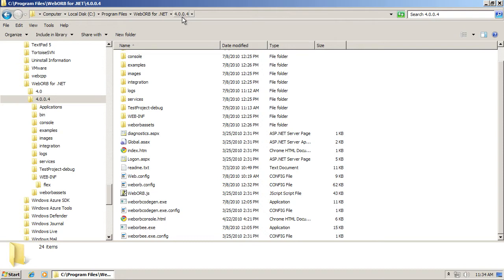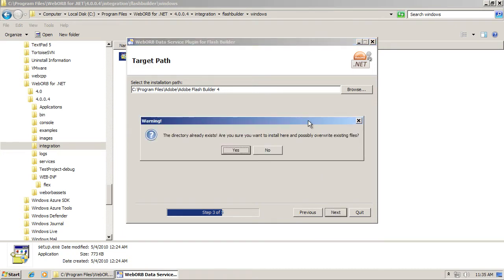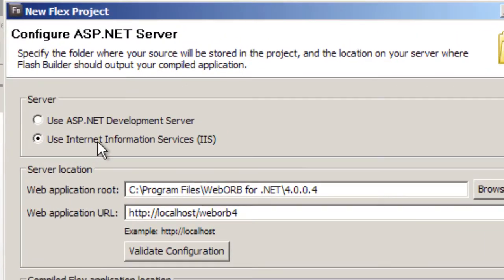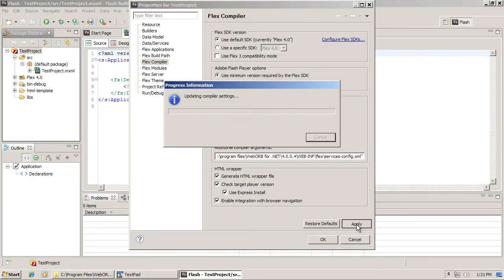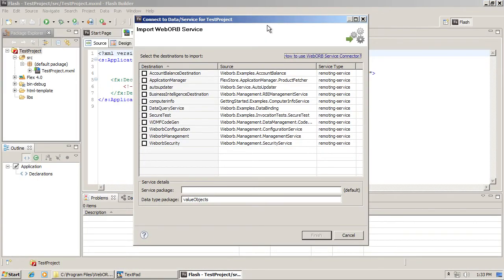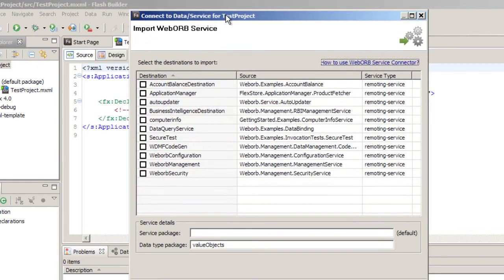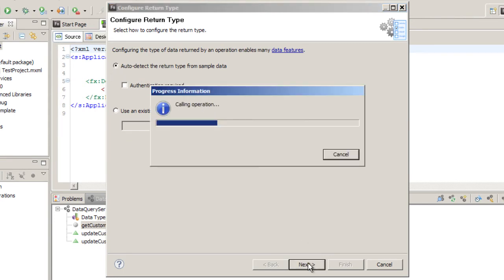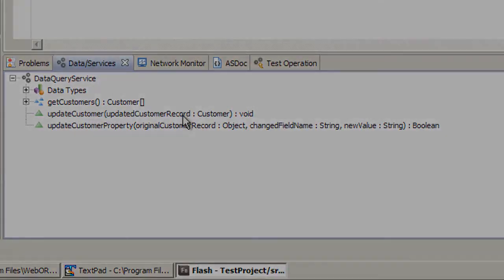Using WebORB Plugin for Adobe Flash Builder (Part 1)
WebORB version 4 for .NET includes a plugin for Adobe Flash Builder. The plugin enables Flex to .NET integration. Using intuitive interface the plugin generates ActionScript code and binds remote operations to the UI components. This video reviews the setup and configuration as well as the initial generation of the data services.